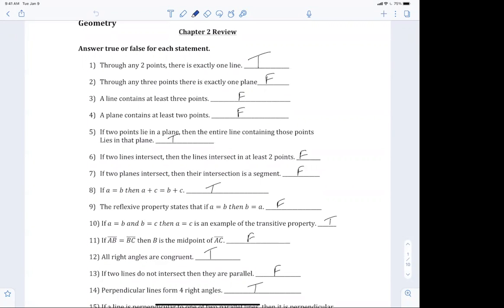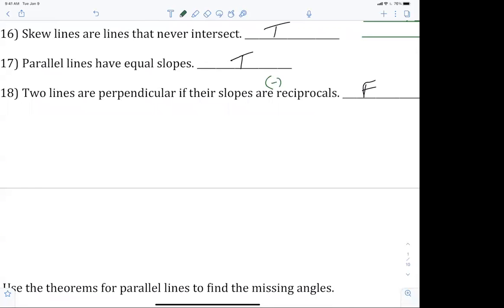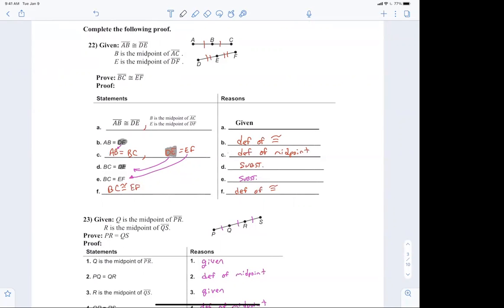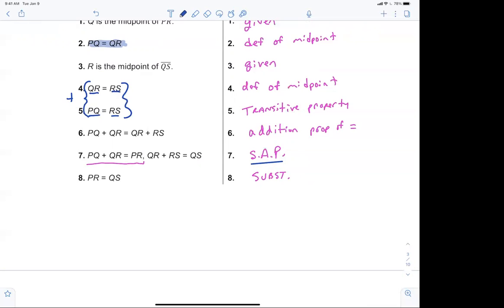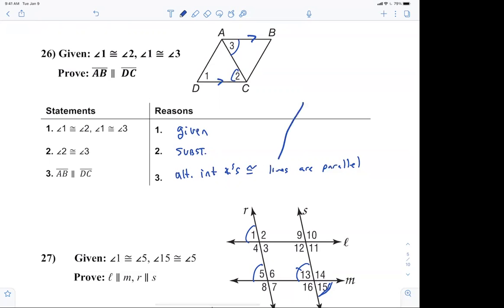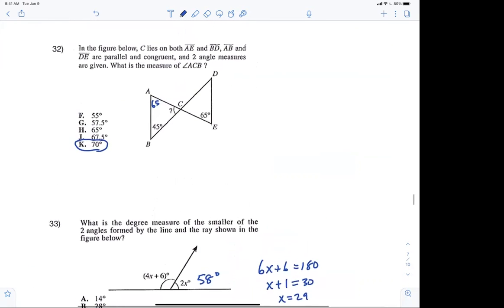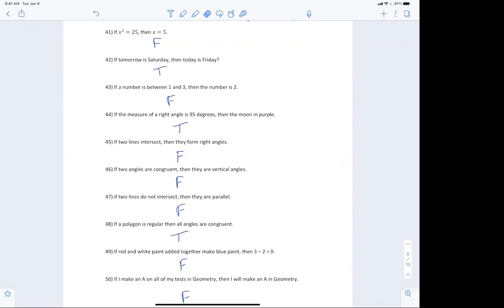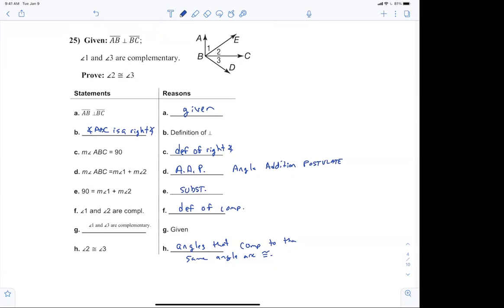Geometry Chapter 2(1-7) Review